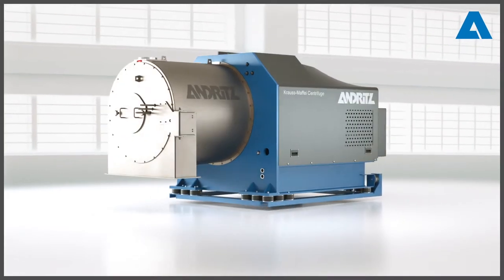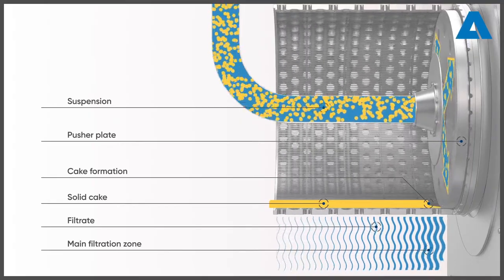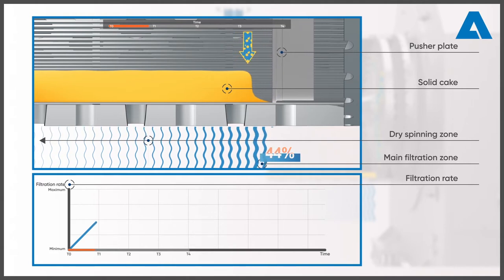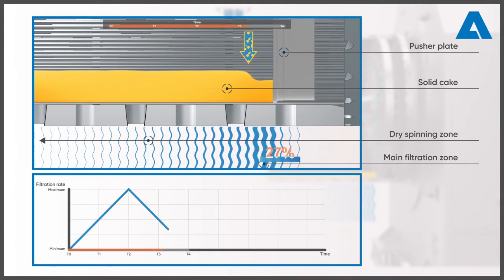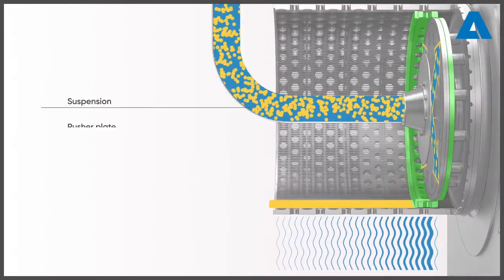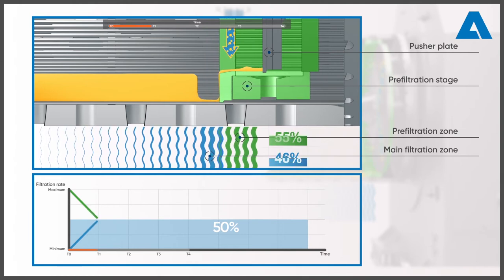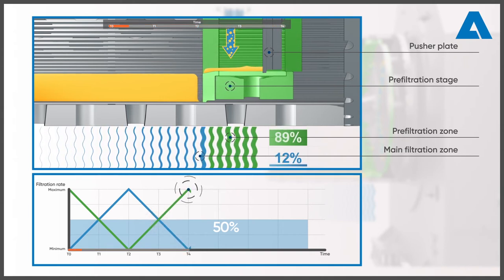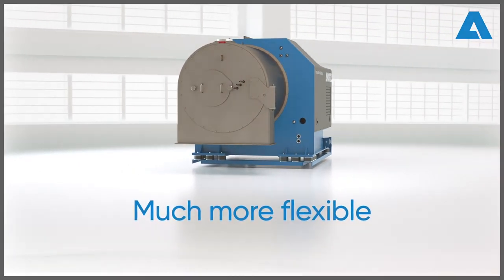ANDRITZ PreFiltration Technology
Are you looking for a pusher centrifuge that allows maximum efficiency while still maintaining a high level of flexibility towards changes upstream such as fluctuations in flow, solids concentration, or particle size? The patented ANDRITZ PreFiltration Technology adds an internal thickening stage to the machine and therefore doubles the liquid capacity, what makes the ANDRITZ Pusher Centrifuges very flexible in operation.